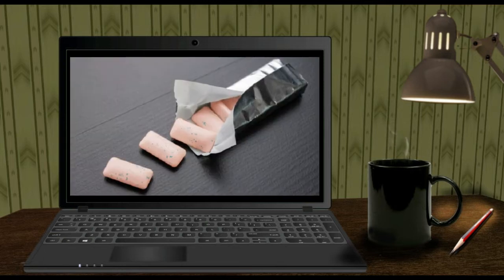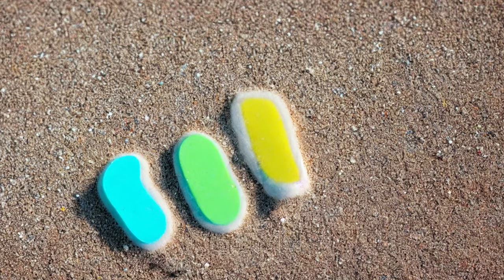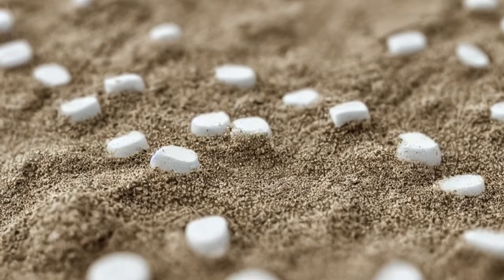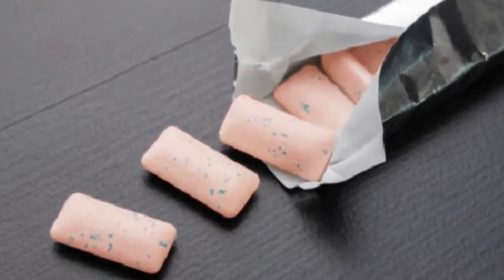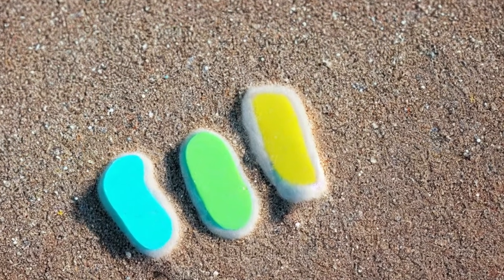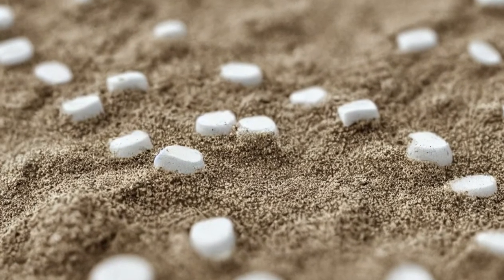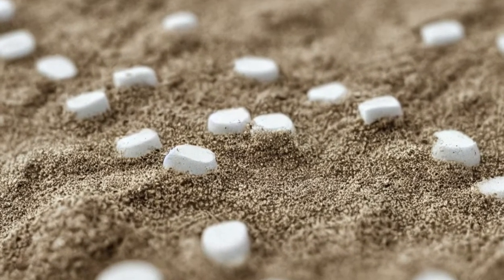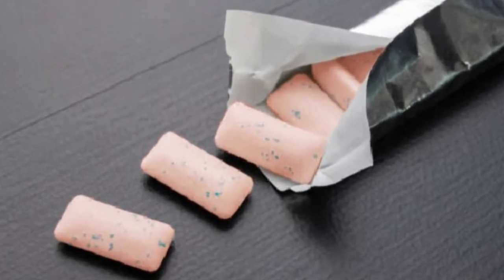Just say no to Dumb Gum! - backrooms Object 9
Object 9 - Dumb Gum
Found on: Level 201

Object 9, also commonly referred to as Dumb Gum, is a soft, edible substance that's visually similar to chewing gum found in the Frontrooms. It has a generally rubbery consistency due to its composition of melted sand, though remains relatively solid when left untouched due to the formation process which compacts its interior.

Dumb Gum can be found in a variety of different colors and shapes, though mainly appears as either a light violet or warm orange color. This is largely due to its formation process; it starts out as sand deep below the dunes of Level 201, but pressure of the sand above it causes it to slowly rise in heat. This heat melts the sand, turning it into a soft substance, which will slowly cool down and harden over time, producing instances of Object 9. The form that the Dumb Gum shapes into is dependent on which area of Level 201 it is created in. If made along the shore, waves from the ocean will cause the molten sand to rise in large sheets, which would then subsequently break into their respective rectangular pieces. If made in one of the more chilly sections of the level, the cold will cause it to harden and compact into smaller pieces which also have a much firmer exterior.